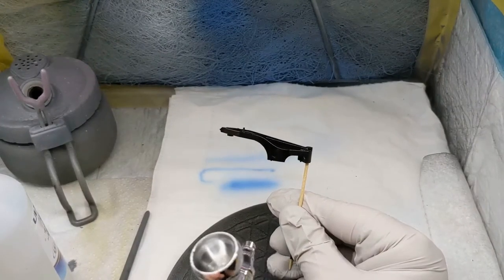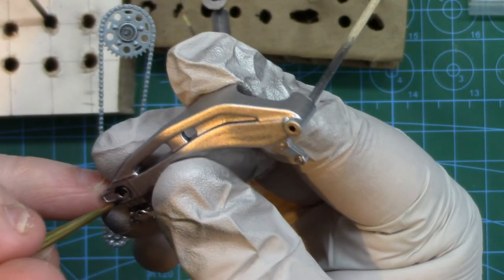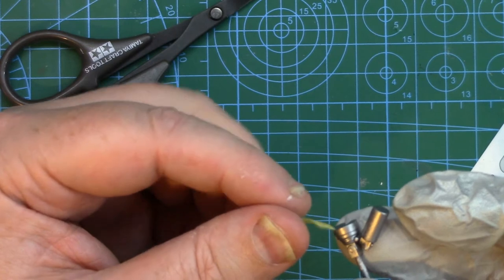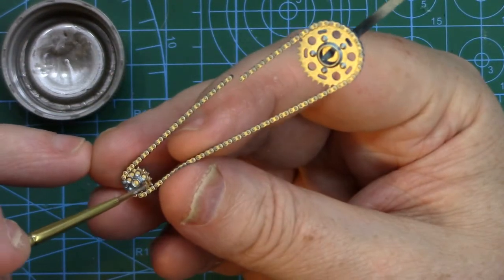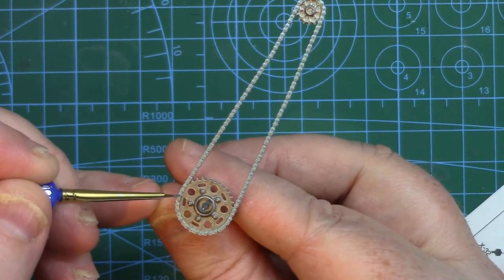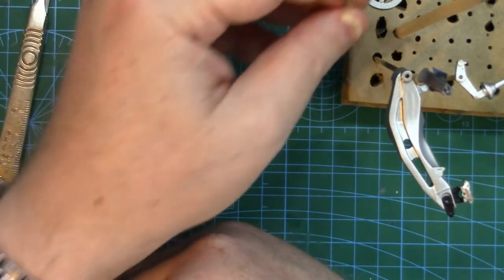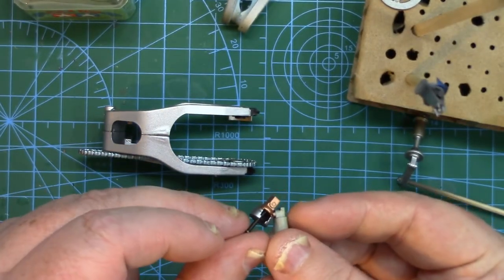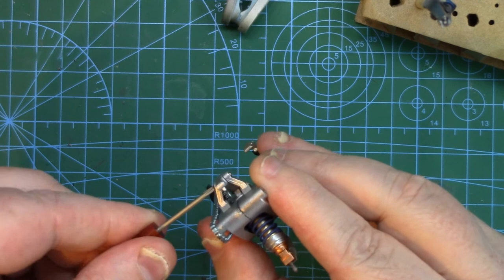Part 2 Tamiya 1:12 Suzuki RGV Gamma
Part two of a build series for the 1:12 Tamiya RGV Gamma. This part focuses on getting the swingarm and rear shock completed.